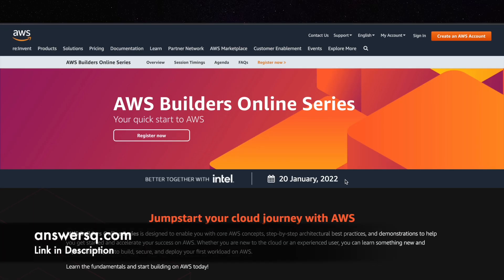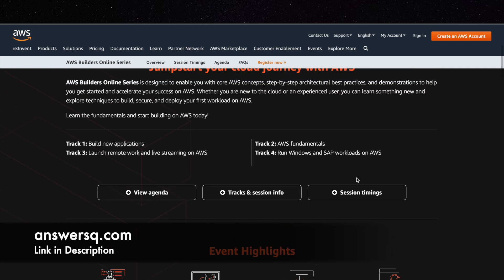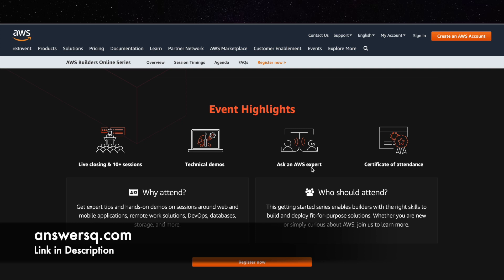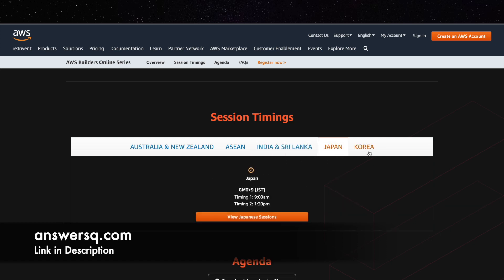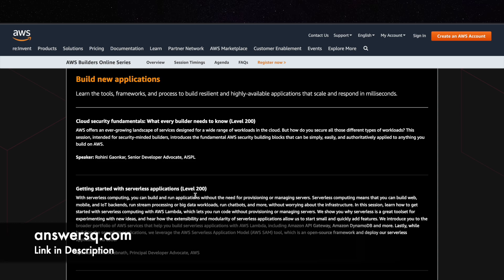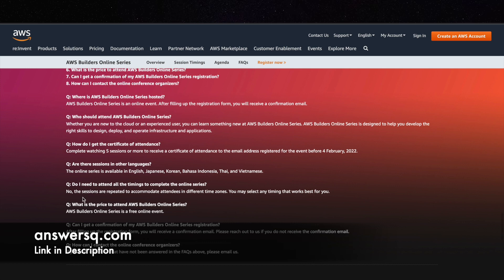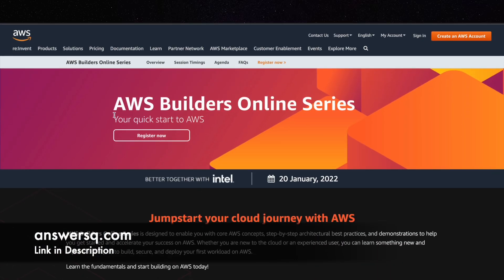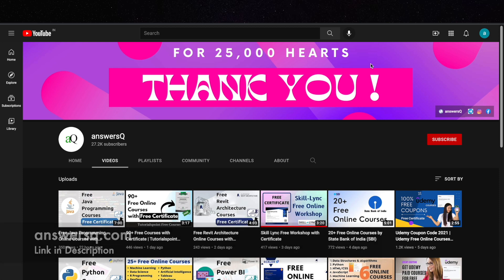AWS Builders Online Series 2022 | AWS Free Online Training with FREE Certificate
AWS Builders Online Series 2022 is a free to join one day event designed to enable you with core AWS concepts, step-by-step architectural best practices, and demonstrations to help you get started and accelerate your success on AWS.